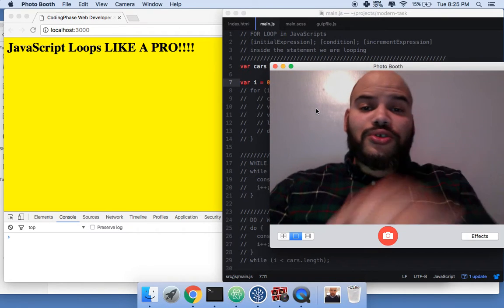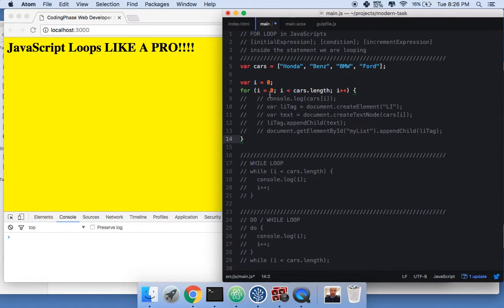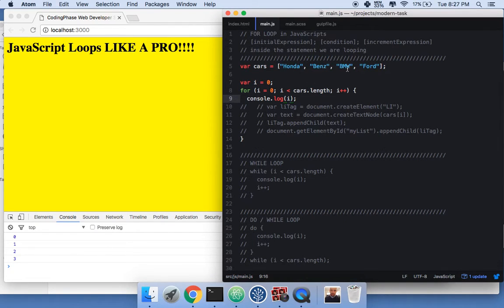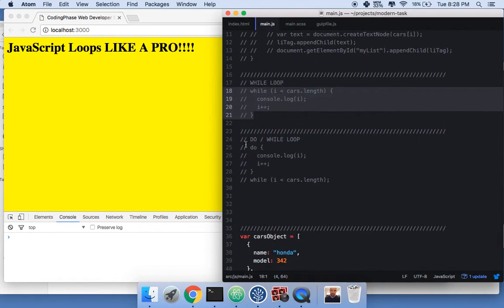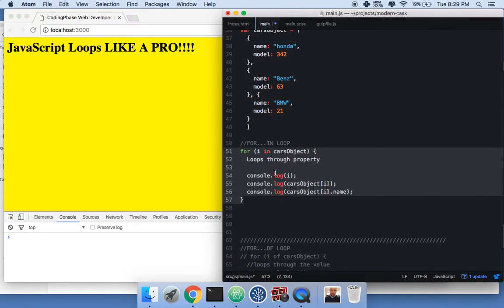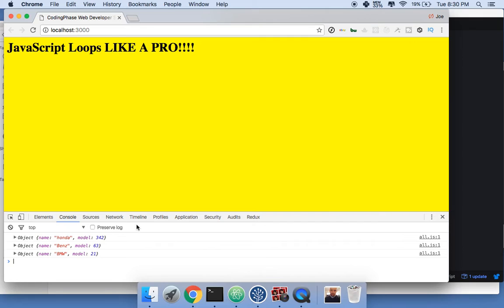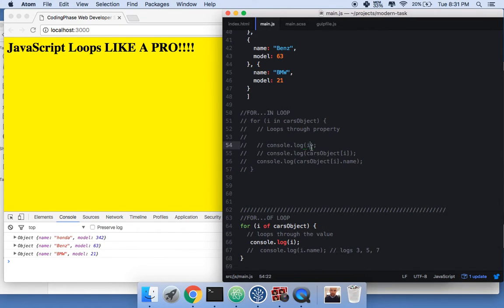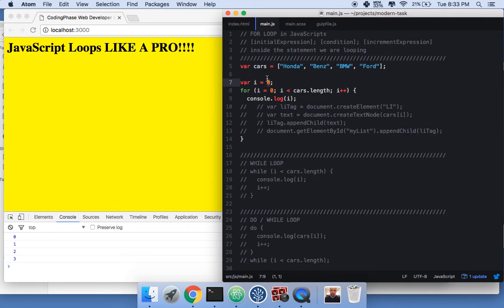Javascript Loops Like a Pro